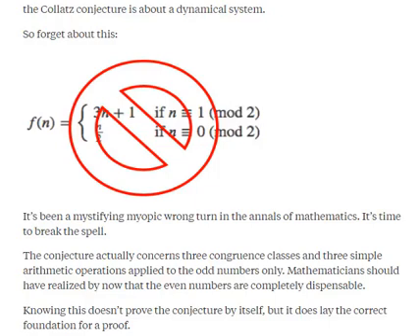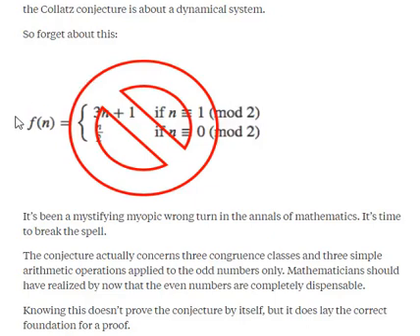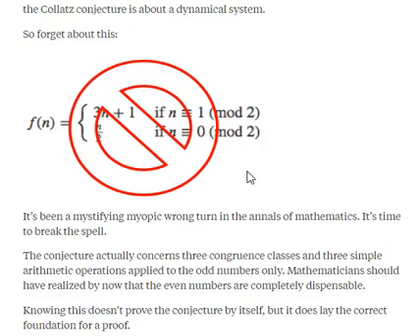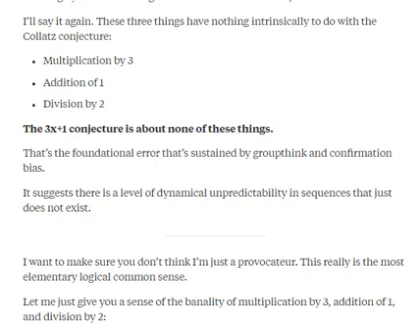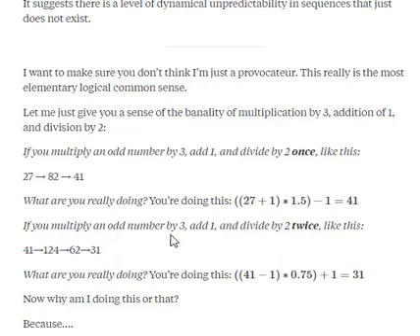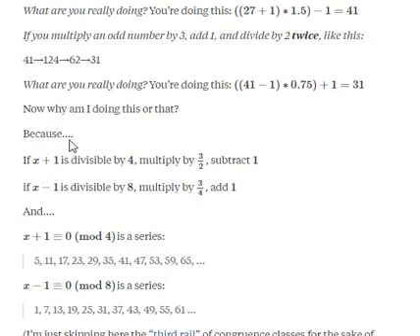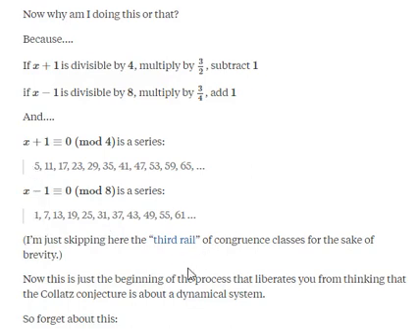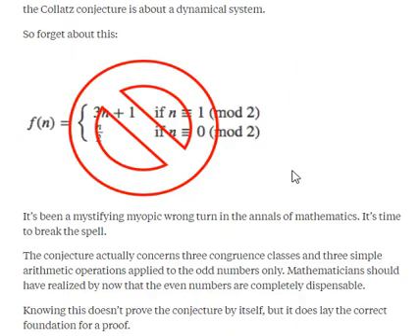The 3x+1 Problem? Not Really!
These three things have nothing intrinsically to do with the Collatz conjecture:
1. Multiplication by 3
2. Addition of 1
3. Division by 2
Surprised? Find out why.
At the beginning of this talk, I kind of overstate what I said in the first video, but here I set out what's essentially wrong with the conventional approach. (I misspoke: My sign doesn't mean Warning, it means BANNED!)